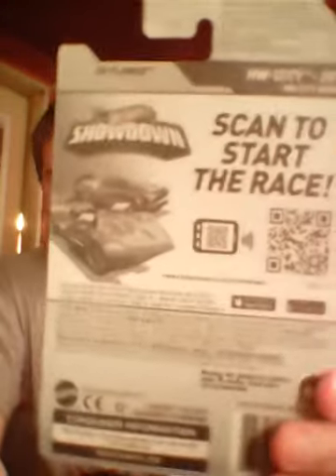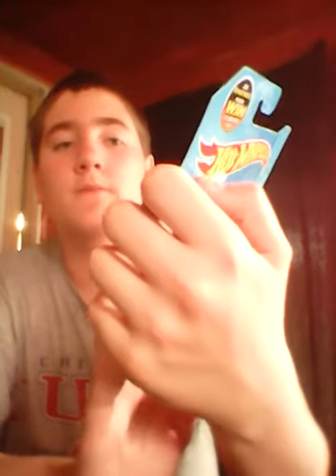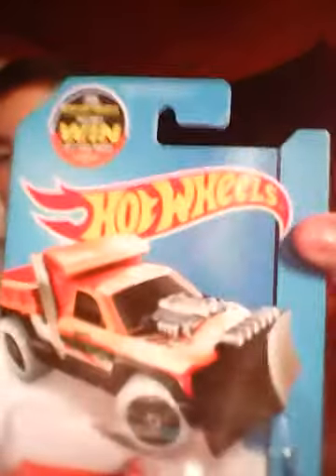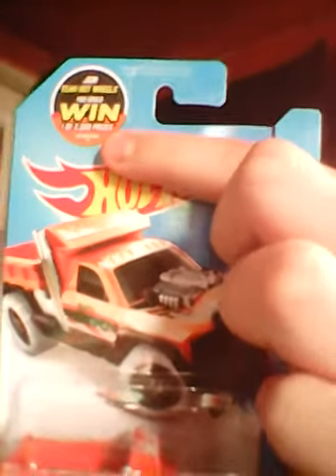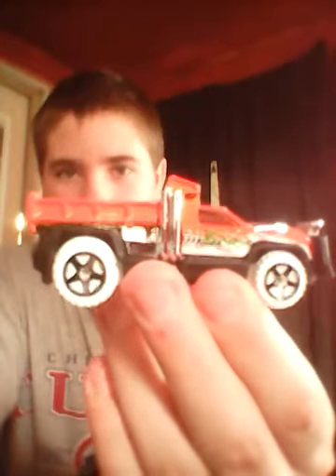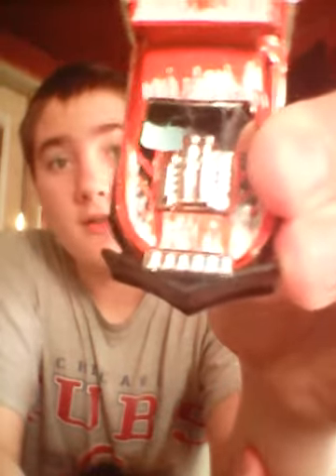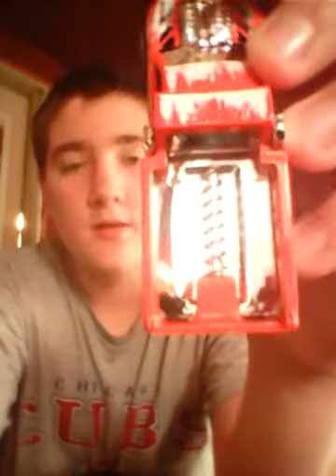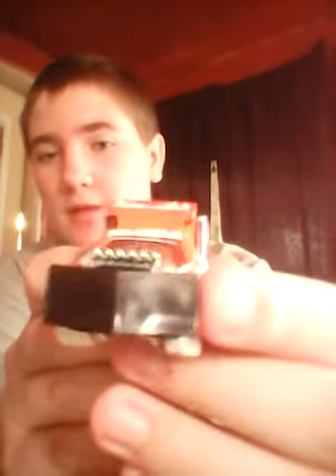HW unboxing and review SO PLOWED car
I apologize about the way the camera is positioned at the end of the video I was not paying attention